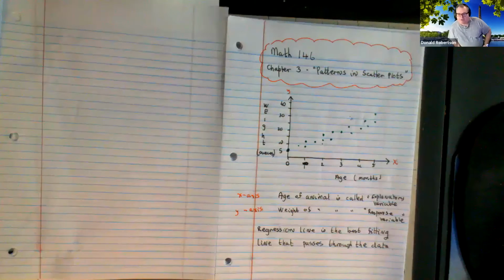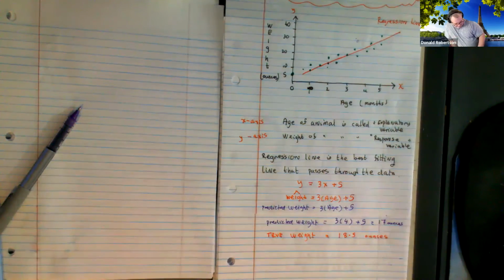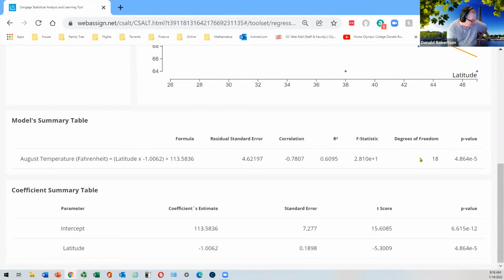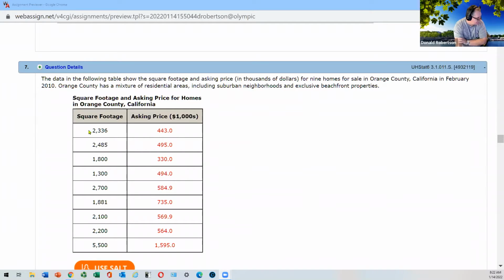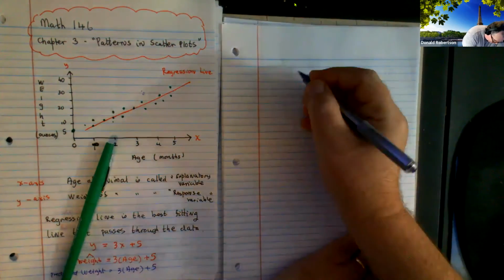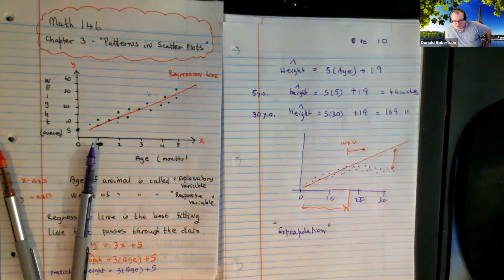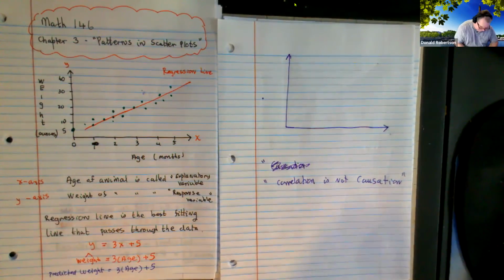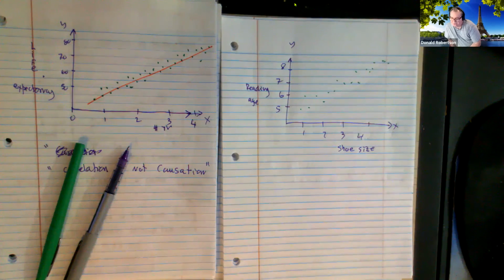Math 146 Frid 14th Jan Scatterplot